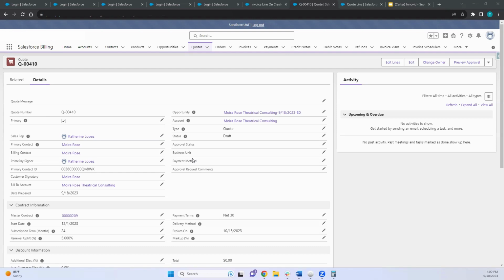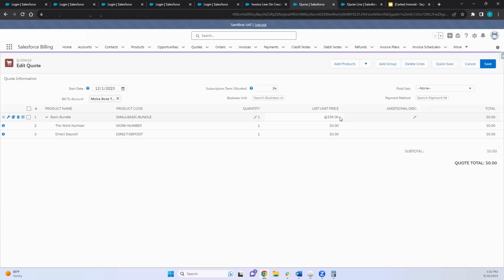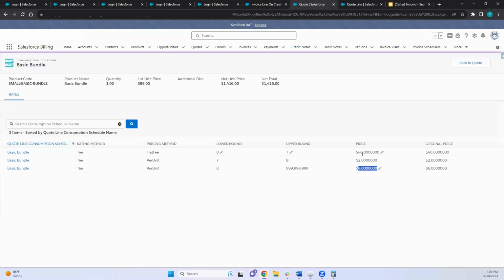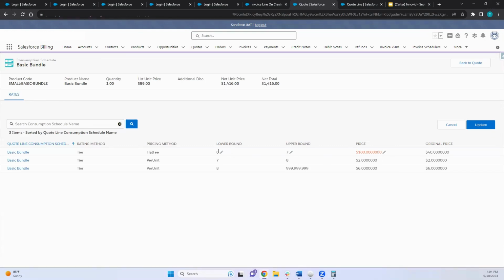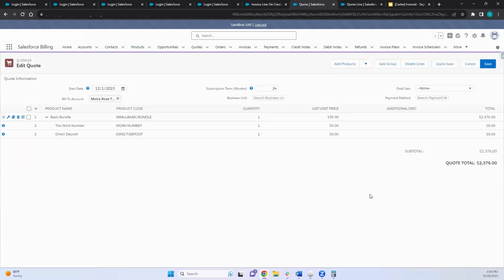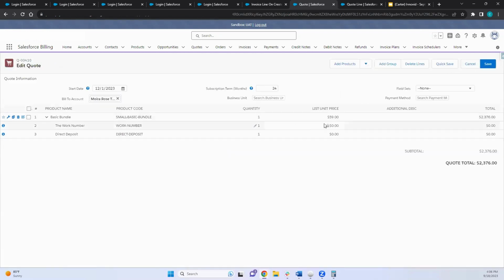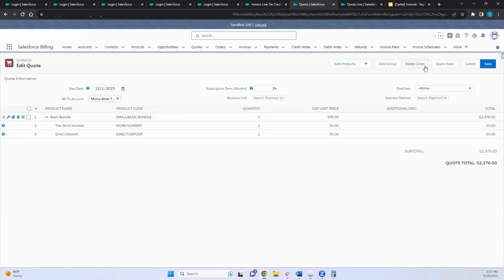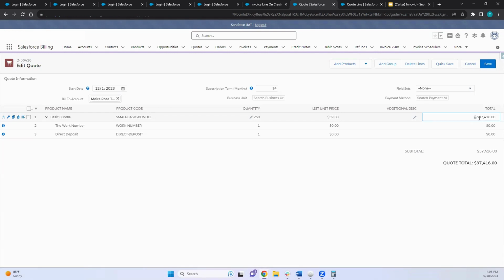Thunder: Monthly Minimum Quoting with Salesforce Billing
Learn how to create monthly minimum quoting with Salesforce Billing from Thunder Sr. Director, Billing Practice, Christopher Dryden.